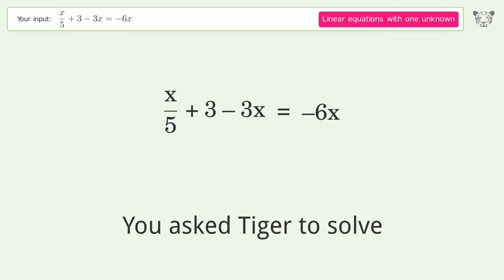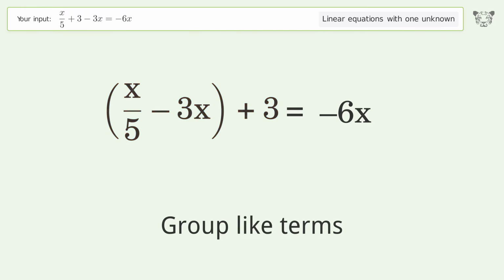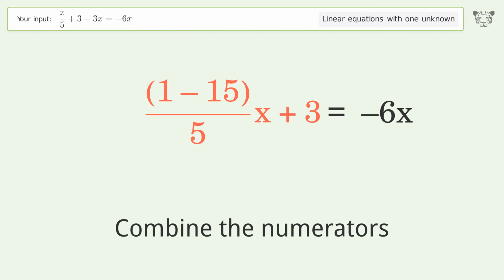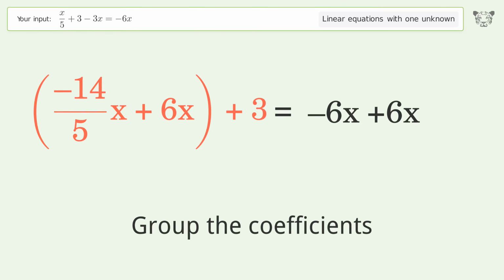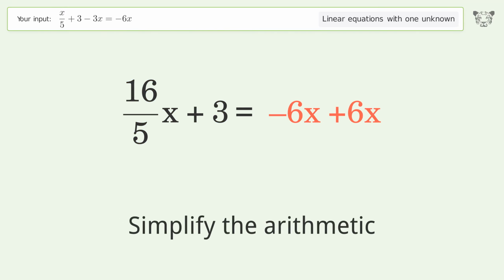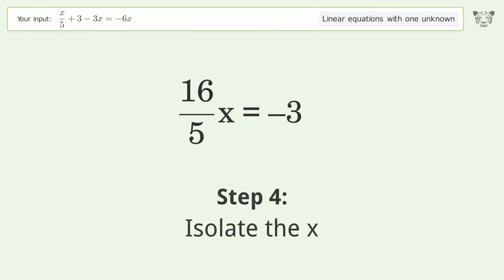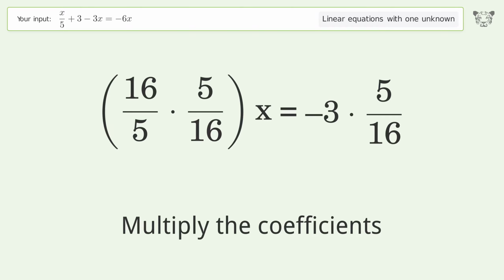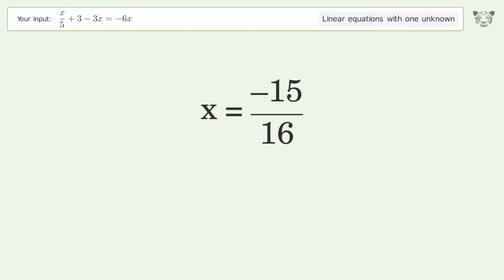Solve x/5+3-3x=-6x: Linear Equation Video Solution | Tiger Algebra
Struggling with x/5+3-3x=-6x? Watch our step-by-step video on Tiger Algebra to master this linear equation effortlessly. Also check out for more tips and tricks for dealing with linear equations with one unknown